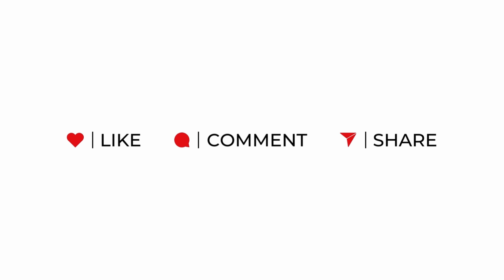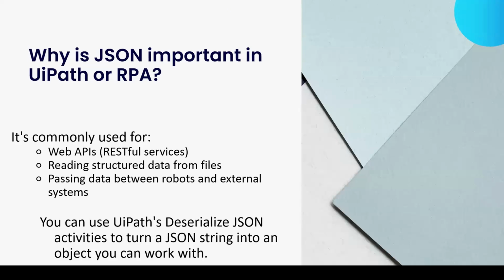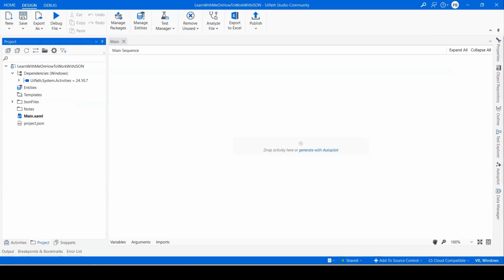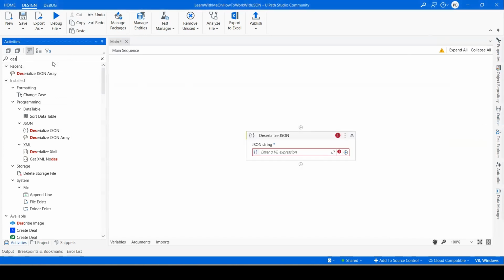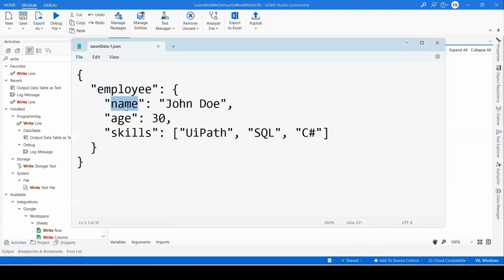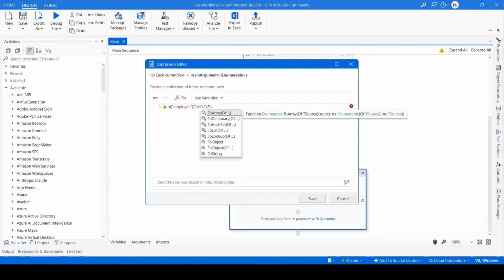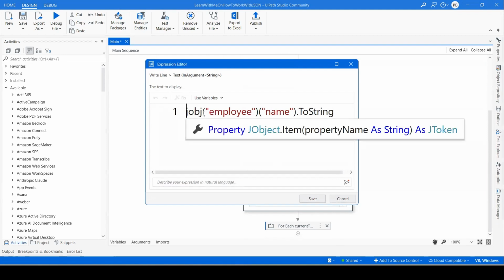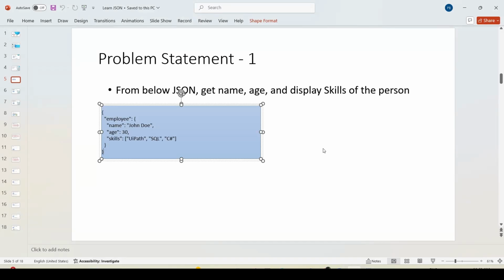JSON in UiPath Explained | Deserialize JSON | Web APIs, Arrays & Objects Simplified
Learn JSON in UiPath with this beginner-friendly video! 🚀
In this video, I explain what JSON (JavaScript Object Notation) is and how it works inside UiPath. Understand the basics of:

🔹 JSON Objects (Key-Value Pairs)
🔹 JSON Arrays
🔹 Nested Structures
🔹 Real-world usage with Web APIs & Data Files
🔹 How to use Deserialize JSON and Deserialize JSON Array activities in UiPath

📌 JSON is widely used in:

RESTful Web APIs

Data exchange between robots and external systems

Reading structured data from files like .json

🎯 Whether you're an RPA developer or just getting started with UiPath, this video gives you a clear overview to confidently work with JSON data.